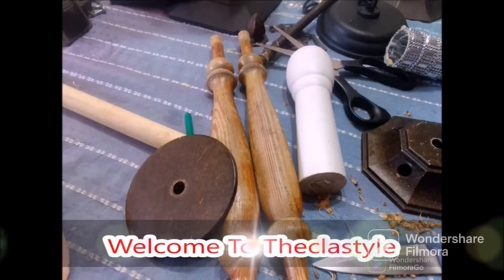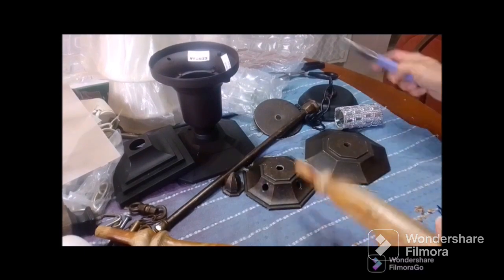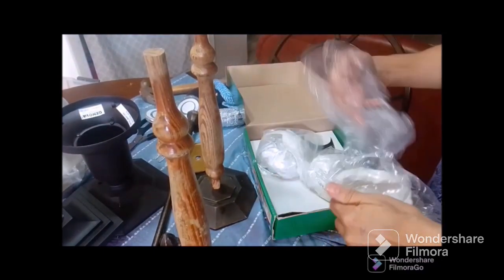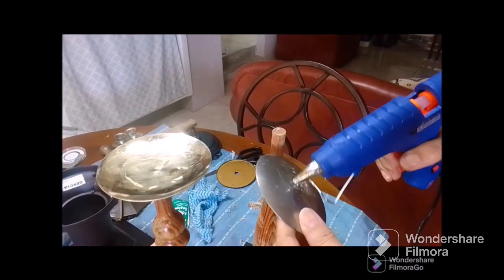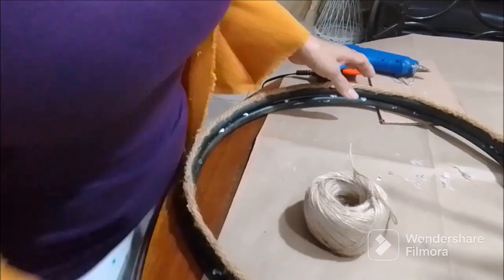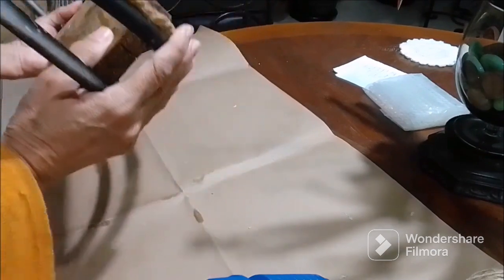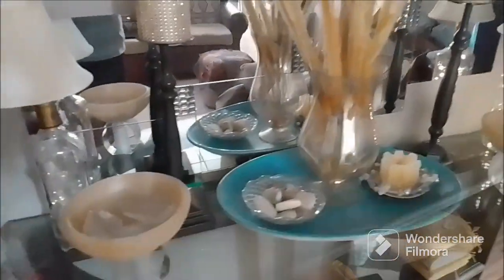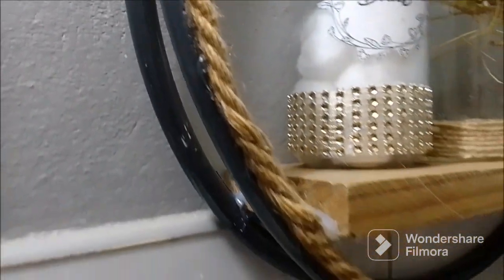What wook you make... wooden candle holder & wooden hoop stand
Welcome to Theclastyle

What Wood you make challenge.

Hosted by...
Co host..
@Marika Creations

Do check out the playlist below...